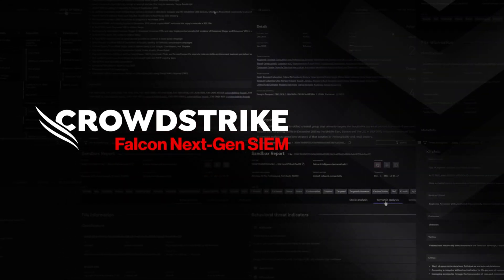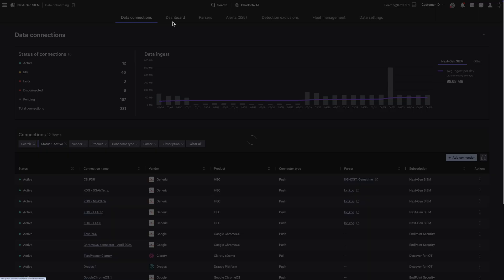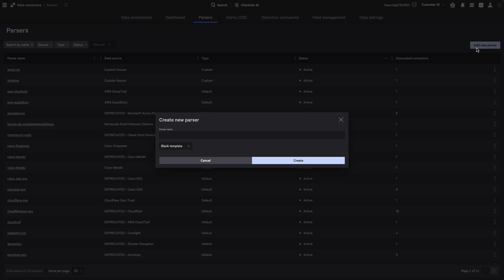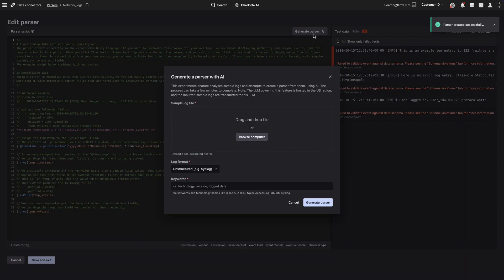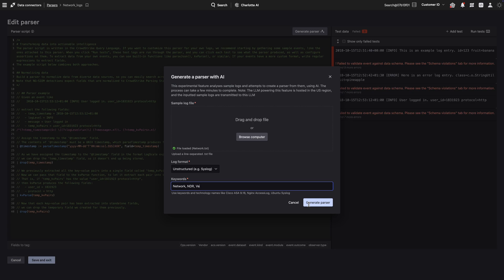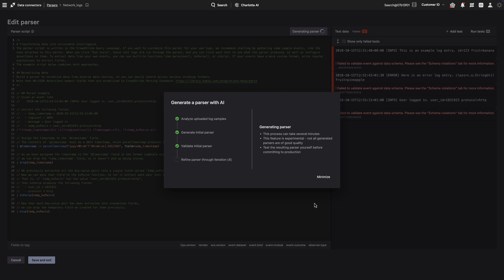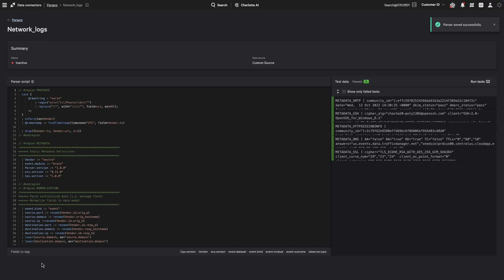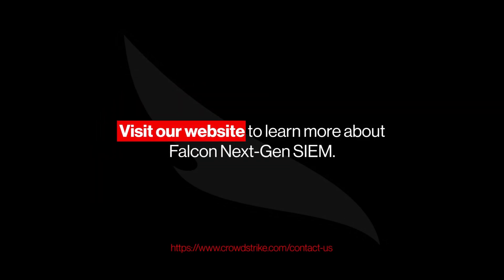AI-Generated Parsing with Falcon Next-Gen SIEM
Tired of writing custom parsers just to make your logs usable?
With CrowdStrike Falcon Next-Gen SIEM, you can automate log parsing using AI — cutting setup time from days to minutes. In this demo, see how easily you can onboard network logs, generate a parser with AI, and normalize data to the CrowdStrike Parsing Standard — all within a few clicks.

🛡️ CrowdStrike Falcon® Next-Gen SIEM:

Consolidate security operations with the world’s most complete AI-native SOC platform.